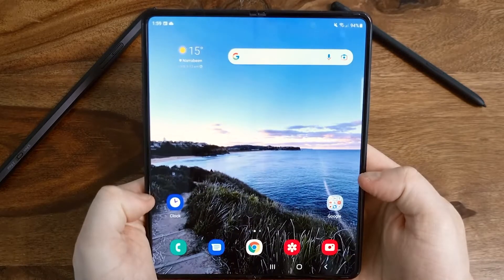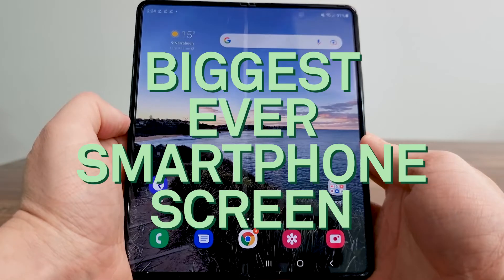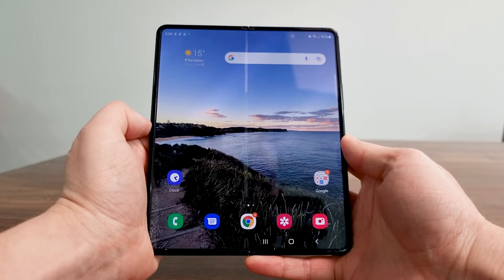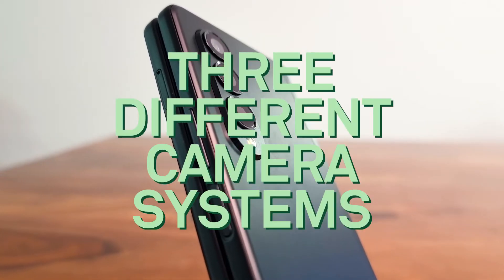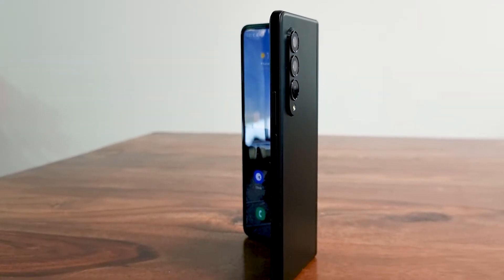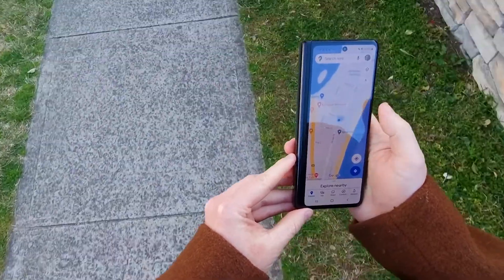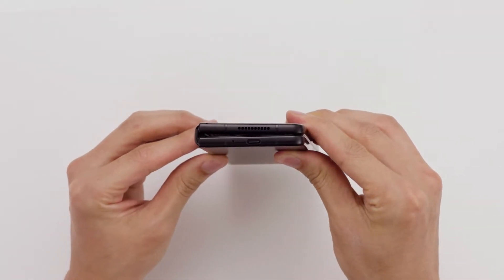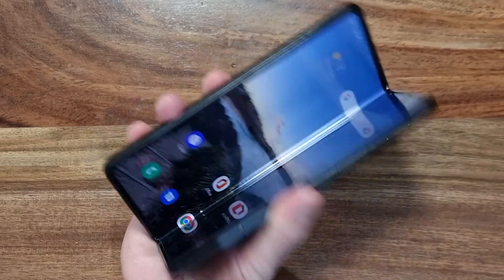Three things you'll love about the Samsung Galaxy Z Fold3 5G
Samsung is no stranger to folding phones, but it’s shooting for the stars with the new Galaxy Z Fold3 5G.
A phone when it’s closed – sporting a 6.2-inch cover screen – becomes tablet-like in seconds as soon as it’s opened. The thin clamshell hides a massive 7.6-inch display, designed for everything in your digital life.